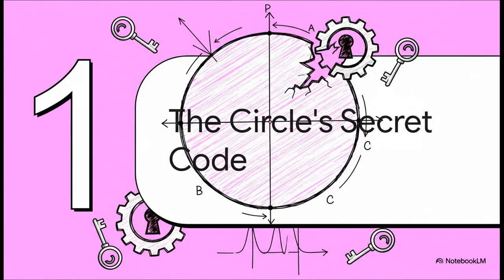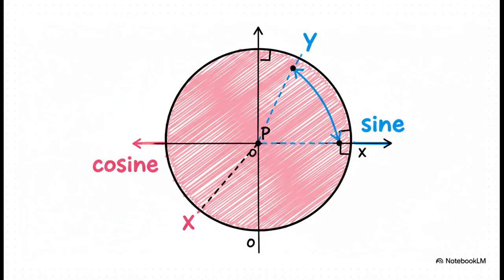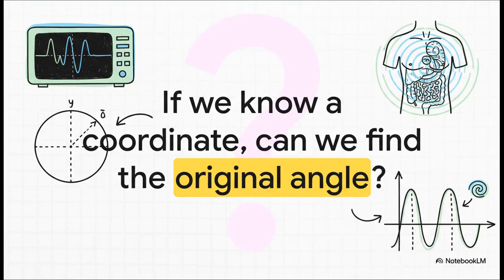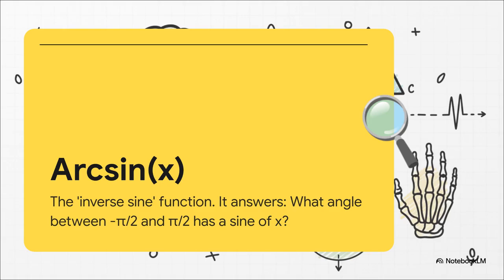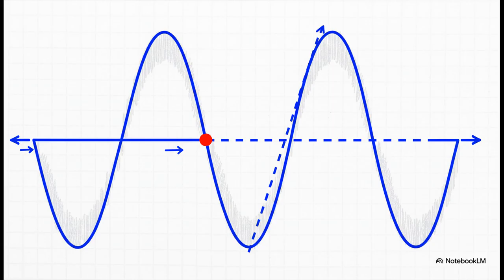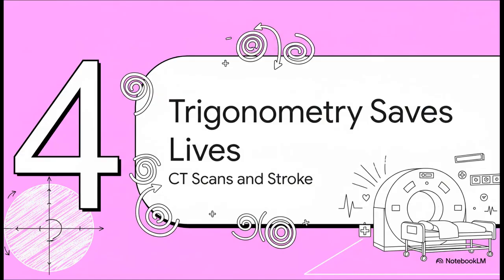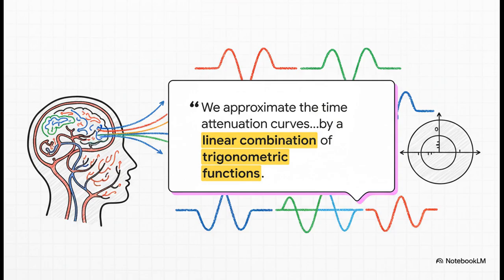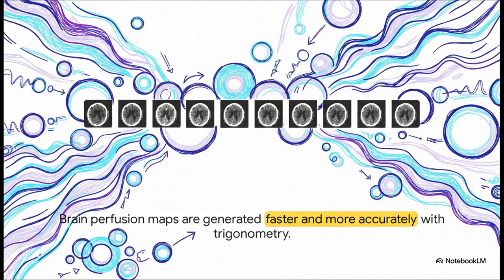Math: Trigonometry Explained — From Classroom to Real World Applications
Discover how trigonometry is used in engineering, physics, architecture, and everyday problem solving.